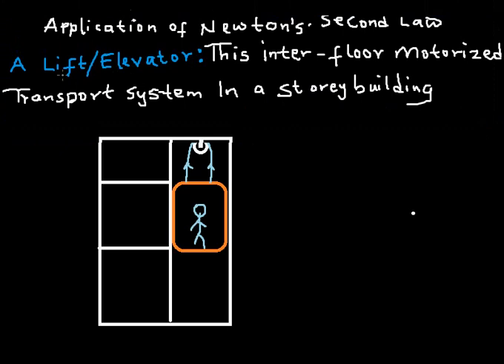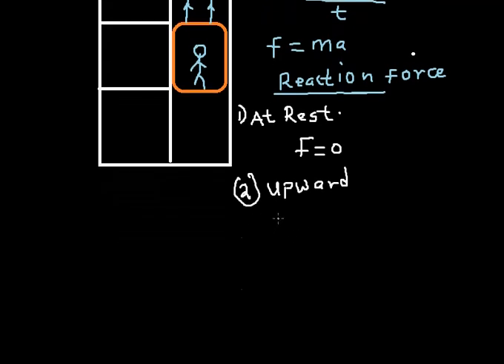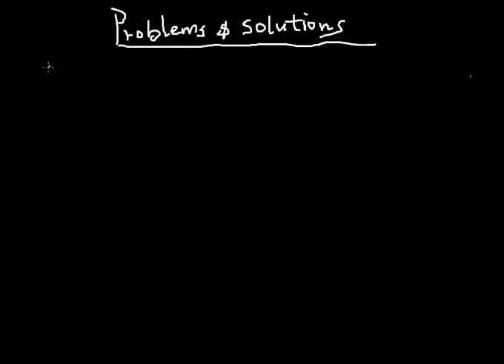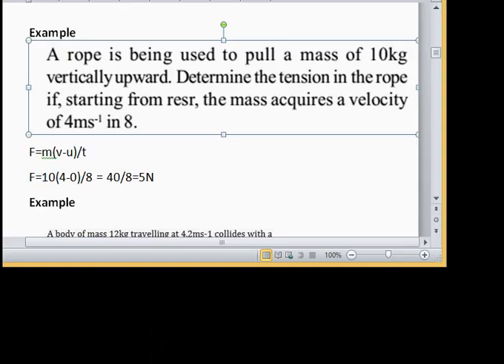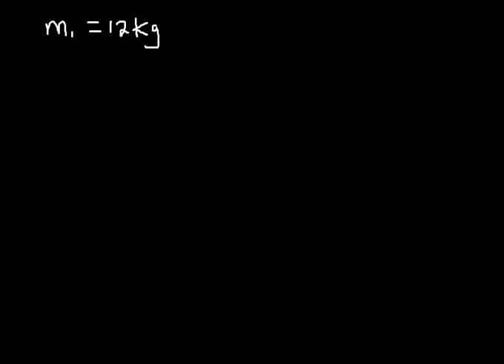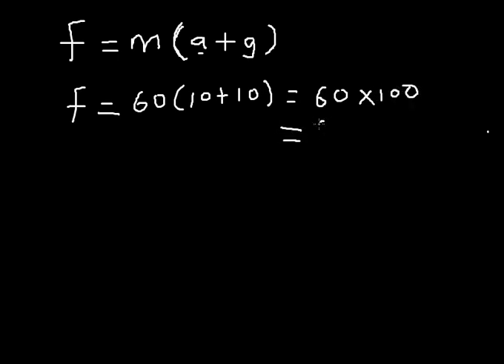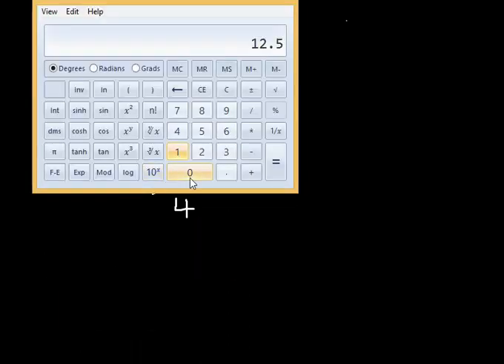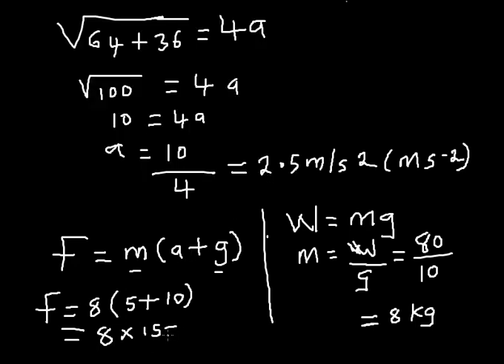Second law Application